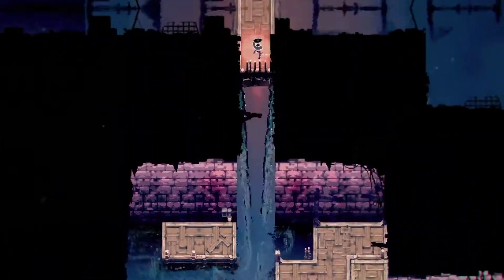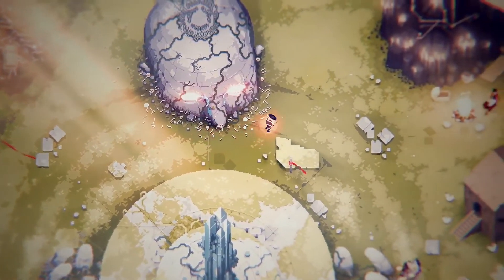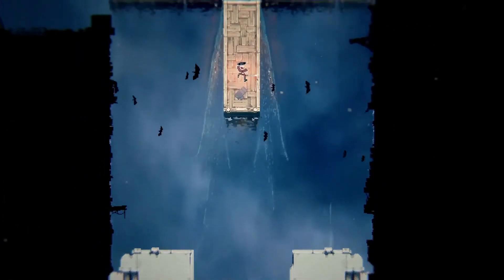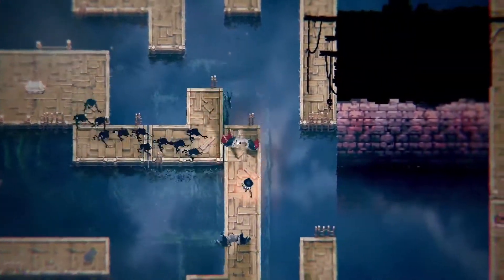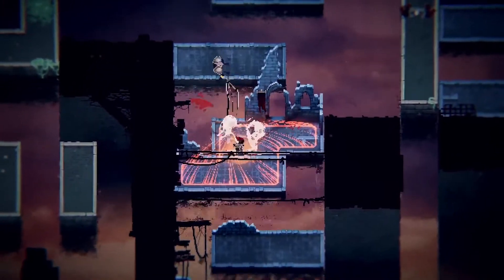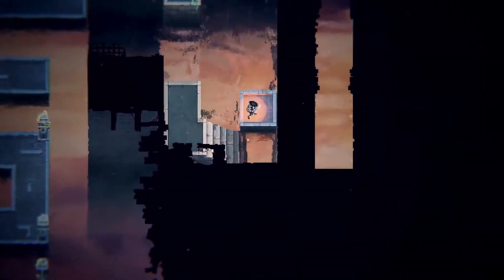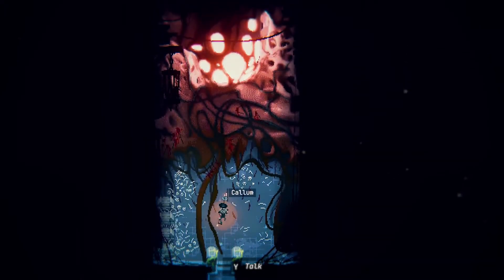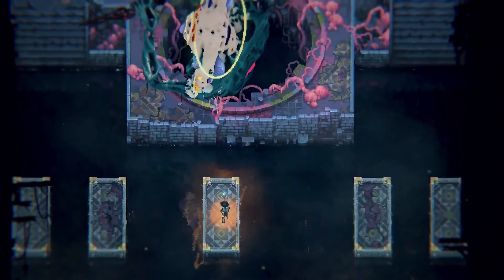Loot River - Developer Walkthrough (Guerrilla Collective)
Explore procedurally generated labyrinths in a dungeon crawling action roguelike that combines tense, real-time combat with spatial block-shifting - slide blocks of ancient ruins, fight bestial abominations, loot, explore, level-up, strategize, cast powerful spells, die, and wake up anew. Release date - Coming Soon, PC (Steam), Xbox One, Xbox Series X|S.

● 2021 DEV: straka.studio / PUBLISHER: straka.studio, SUPERHOT PRESENTS

Transform the world
Set in a series of procedurally generated labyrinths, Loot River is a dungeon-crawling action roguelike that combines tense, real-time combat and dark fantasy settings with spatial block-shifting.

Defeat bestial abominations
Armed with the power of the Relic, players can shift the ground beneath them, sliding floating ruins together in a series of tile puzzles. As players venture through these endless catacombs, they’ll encounter beasts, lost travelers, and bosses. These cosmic grottos offer a wealth of new weapons and gear to discover, as well as unholy knowledge to unearth for permanent upgrades.

Game Features
- Slide ruins of an old dungeon to defeat your foes
- Forge your path through an ancient abandoned fortress
- Meet horrifying beast from alternate realities, as well as other wandering nomads
- Wake up in a parallel universe after each death - navigate through thousands of unique, yet familiar dungeons
- Defeat enemies your way - unlock many different abilities, items and weapons, each with unique look, animations, powers, and style
- Gain knowledge and experience, level up, and defeat powerful bosses
- Immerse yourself in a beautiful, hand drawn, pixel art with fluid animations, real time 3D shadows, and astonishing water simulation